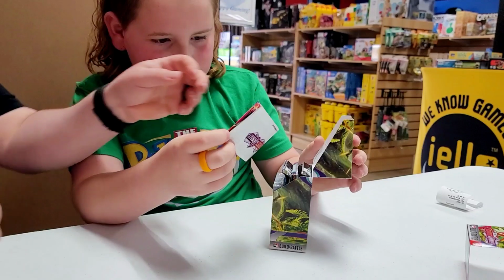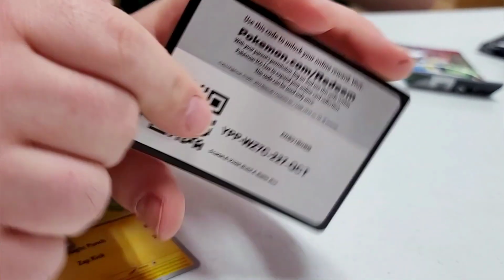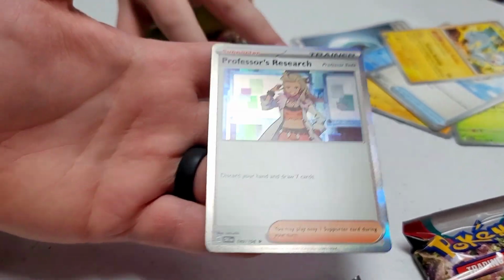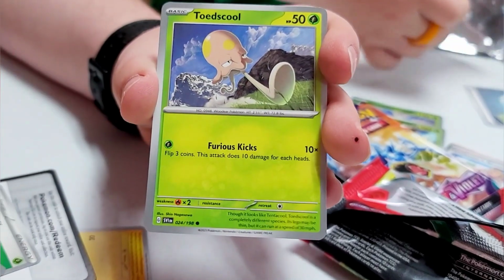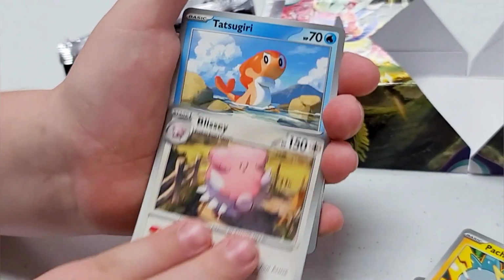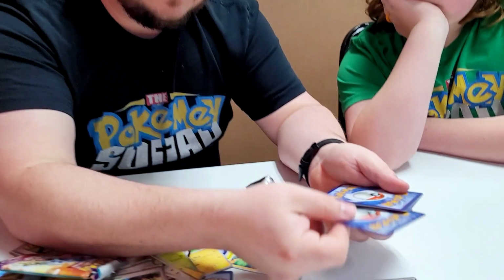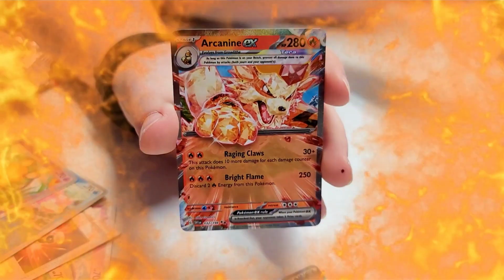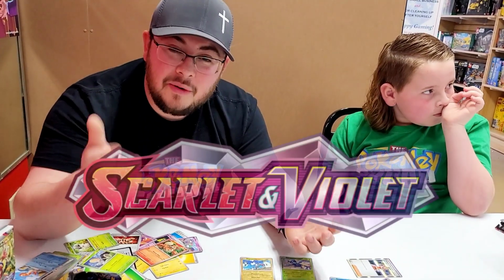EARLY!! 🔥 Scarlet and Violet Pokémon Card Opening!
Scarlet and Violet
Pokémon Scarlet
Pokémon Violet
Crown Zenith
Vstar universe
new pokemon
new pokemon cards
opening pokemon cards
pokemon binder
pokemon card binder
pokemon card opening
pokemon cards opening
pokemon opening
pokemon tcg
pokemon tcg news
pokemon trade binder
pokemon trading
pokemon trading card game
rare pokemon cards
trading pokemon cards
trading pokemon with fans
pokemon shop
pokemon fans

Goodnight, Good Pulls, & God Bless!